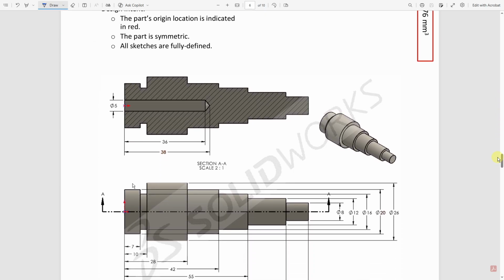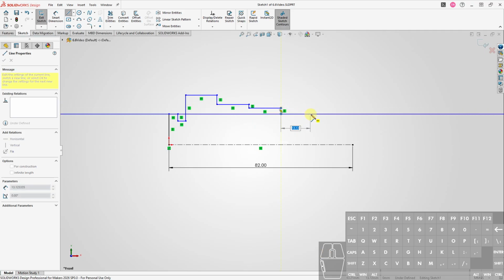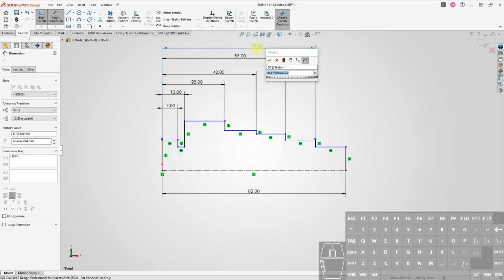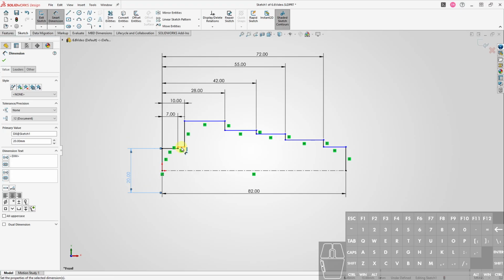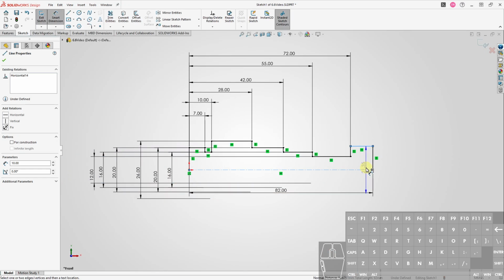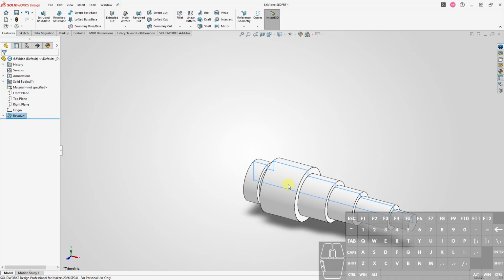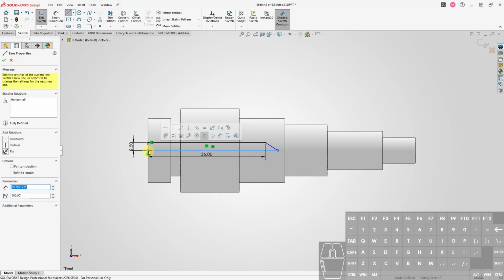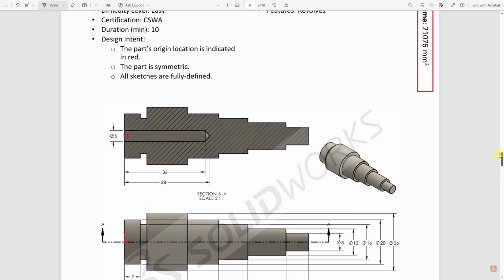SolidWorks CSWA Practice Problem 6.6